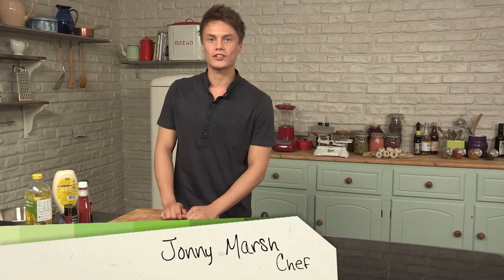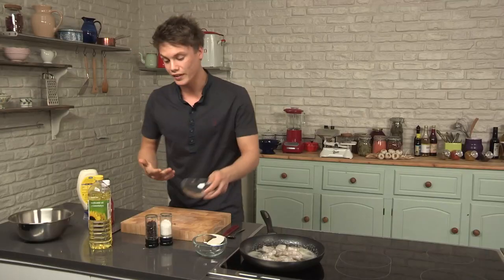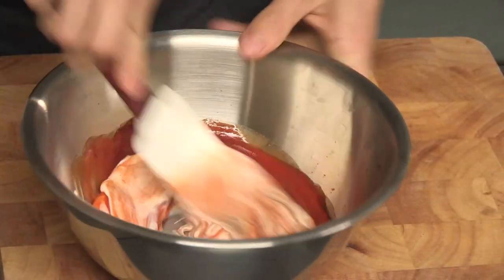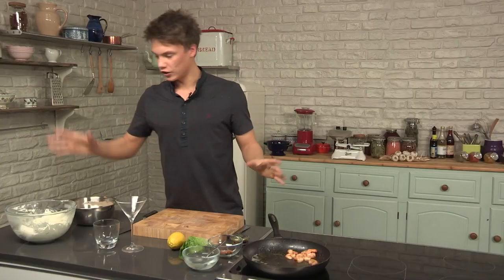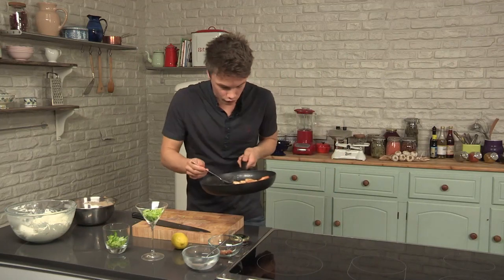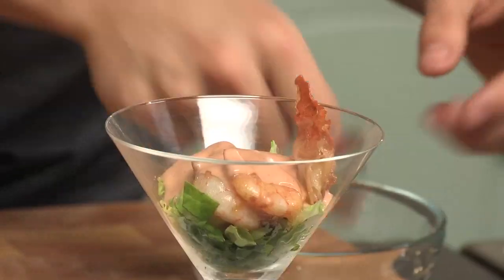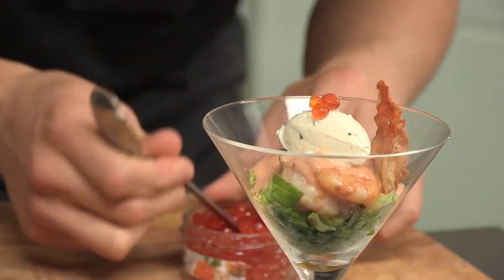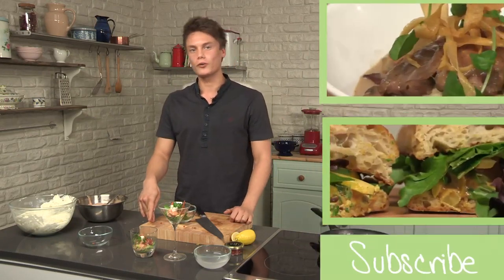Prawn Cocktail: Retronomy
This retro classic gets an updated twist by chef Jonny Marsh. Found at many a dinner party in the 60s and 70s, this dish makes a quick and easy starter, which is packed full of taste.

Prep:15m
Cook:6m
Total:21m
Serves:4

Ingredients:

1 tbsp vegetable oil
20 g butter
3 tbsp mayonnaise
3 tbsp tomato ketchup
1 tbsp Worcestershire sauce
1 tsp smoked paprika
pinch of salt
2 cos lettuces, finely shredded
4 slices of prosciutto ham, cut in half
4-5 tbsp whipping cream
1 small bunch of flat leaf parsley
pepper
2 tsp caviar, to serve
1 lemon, juiced
baby cress, to serve

Step 1: Fry The Prawns

Warm the oil in a large frying pan and set over a medium to high heat. Add a knob of butter and leave to foam. Once the butter begins to foam add the prawns and leave to cook for 2-3 minutes on one side before turning them over and leaving them to cook for another 2-3 minutes until pink and crispy.

While the prawns are cooking mix together the mayonnaise, tomato ketchup, the Worcestershire sauce and 1 heaped tsp of smoked paprika in a bowl until well combined. Season with a pinch of salt.

Step 3: Prepare The Cream And Prosciutto

Take your prawns off the heat once cooked and leave to rest in the pan. Cut the prosciutto ham slices in half and the grill until they begin to crisp. Chop up a small bunch of flat leaf parsley and mix it through the cream with a sprinkle of salt and pepper.

Step 4: Assemble The Dish

Shred your cos lettuce and place in the base of your serving glasses or bowls. Divide the cooked prawns between the glasses and add a few spoonfuls of the sauce into each one. Place two pieces of the grilled ham into the prawn cocktails and add a spoonful of the whipped cream mixture to each one. Top with half a teaspoon of caviar and finish with a squeeze of lemon juice and watercress. Serve.